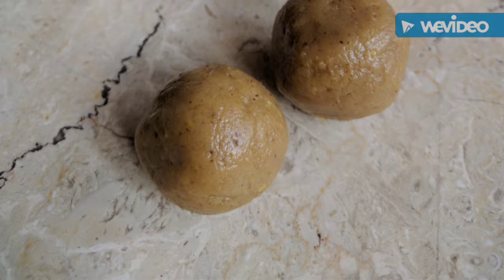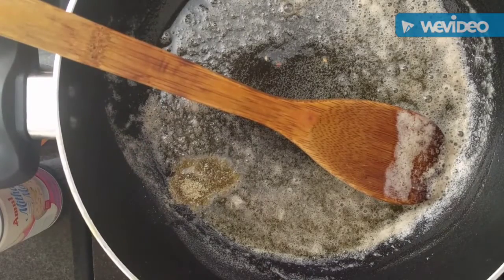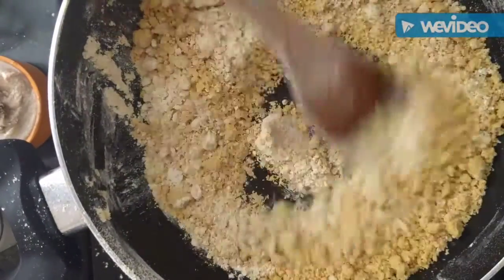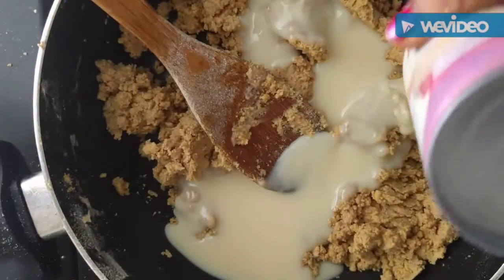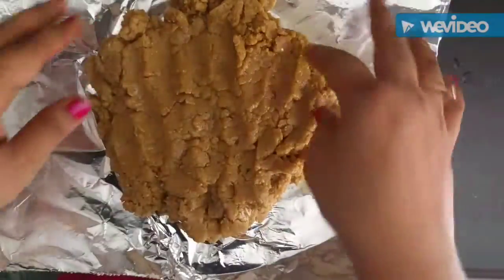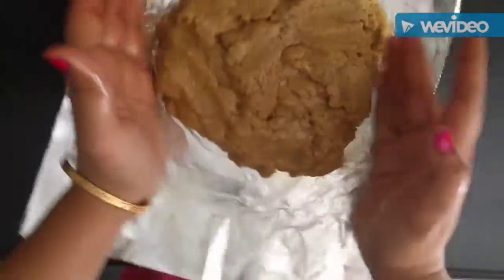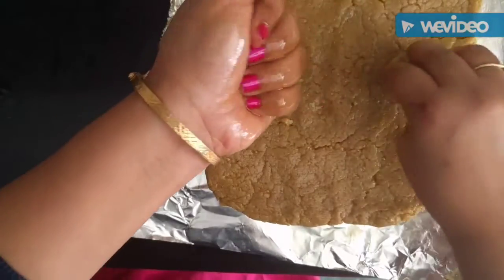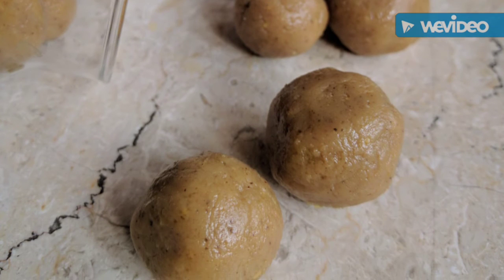Nutty Laddu ganeshchaturthi Energy Balls modak 5 Minute Laddoo Recipes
Skinny Nutty Laddu | 5 minute Laddoo Recipes That Will Blow Your Mind

Taking the festival in with a clean, yet delicious homemade sweet recipe.. Ganesh Chaturthi, Diwali, Janmashtami, Holi is around the corner, and these Laddoo would help bail you out whenever you have a Holi Special get together to attend. These Laddus would keep well for a week in room temperature and  a fortnight in a fridge.